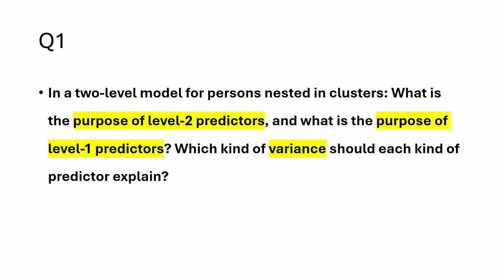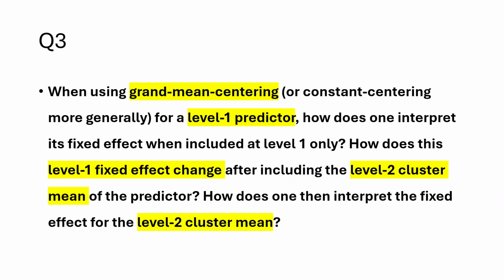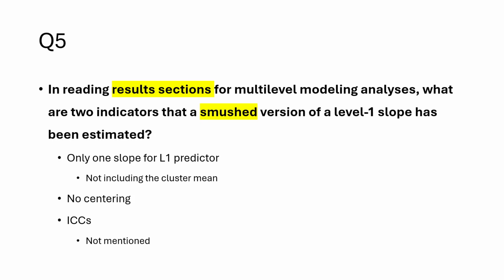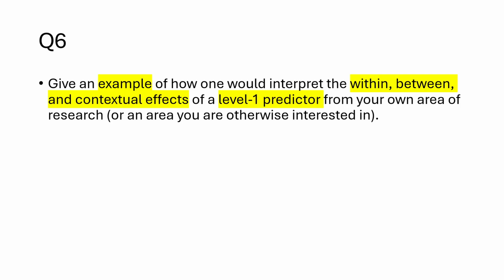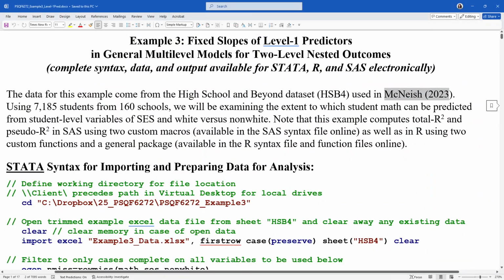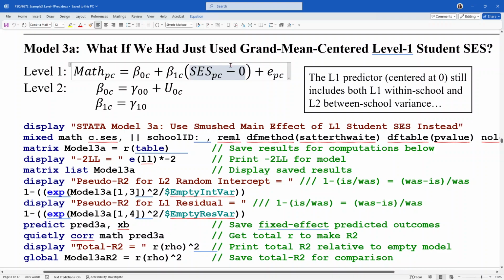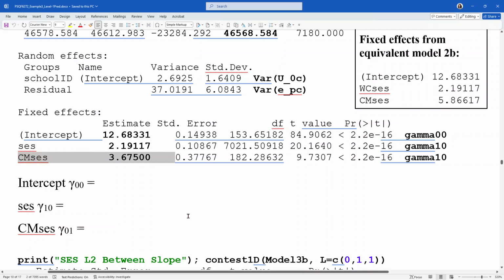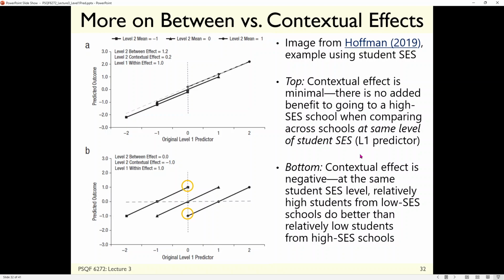PSQF6272_Lecture3_Example3_Part4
Discussion of Formative Assessment #2 by Erica Dorman; Example 3 pages 4-10